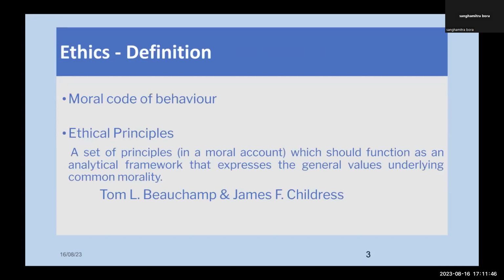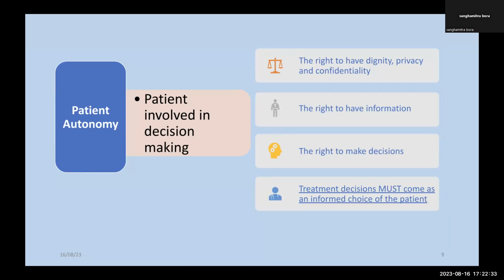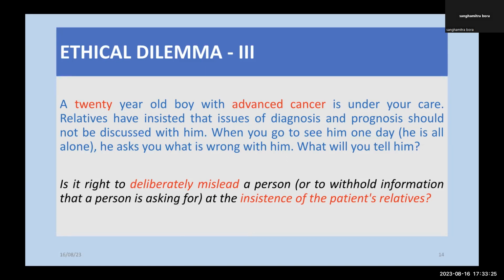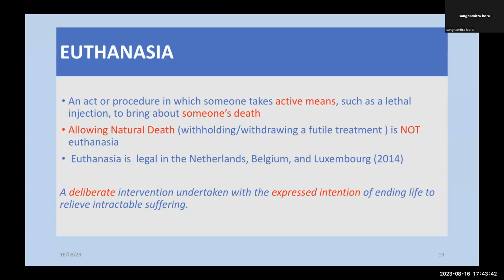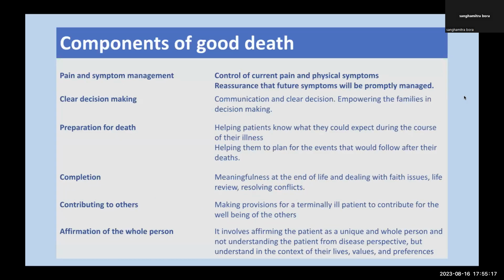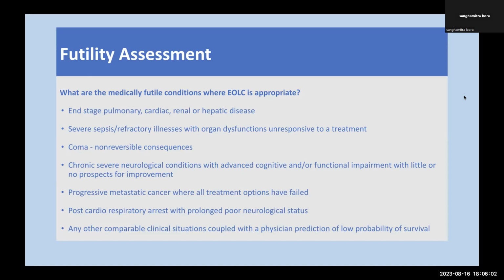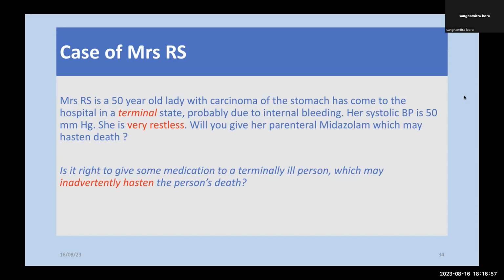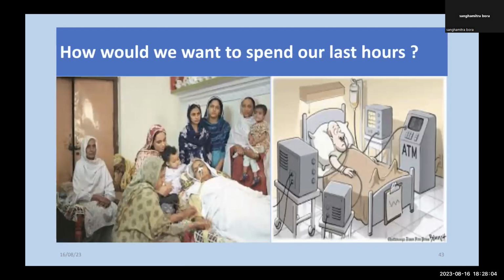TIPS-ECHO Season 144 - FDP 06 Session 07| EOLC and medical ethics| Dr Sanghamitra Bora